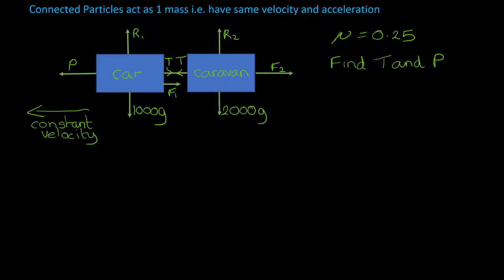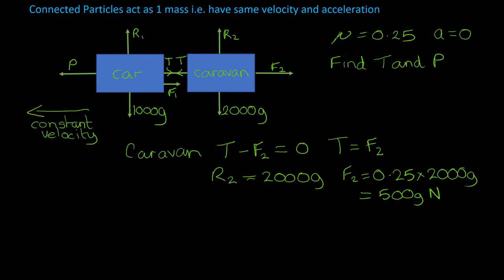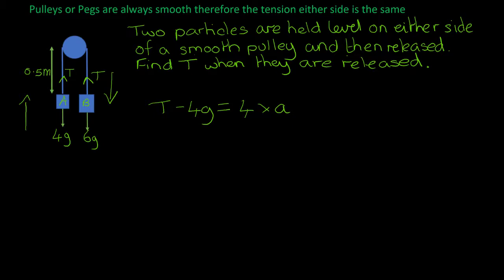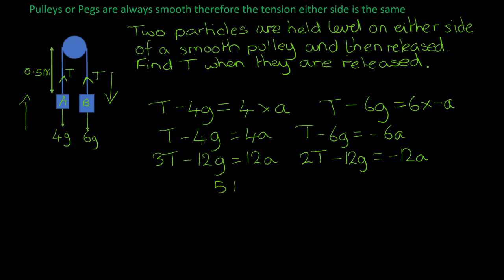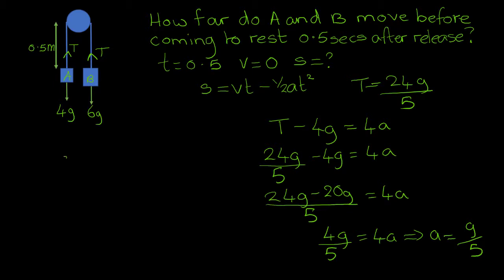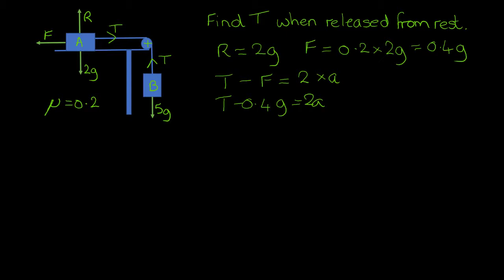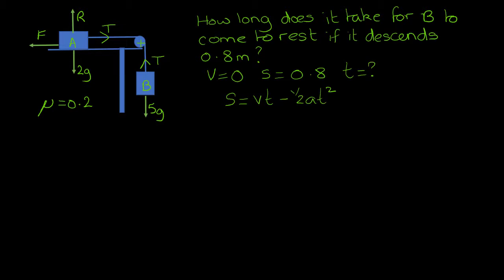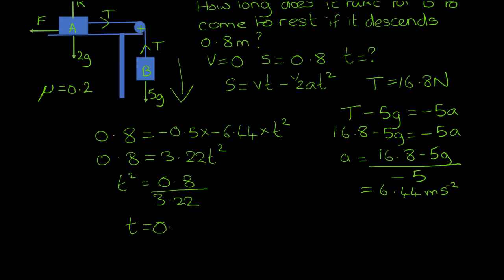Connected Particles, Pulleys, Pegs